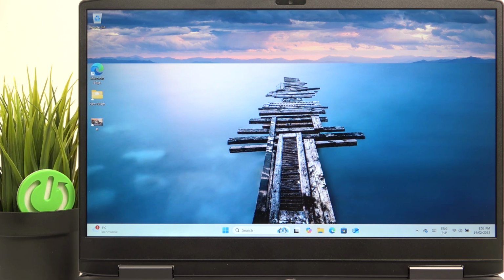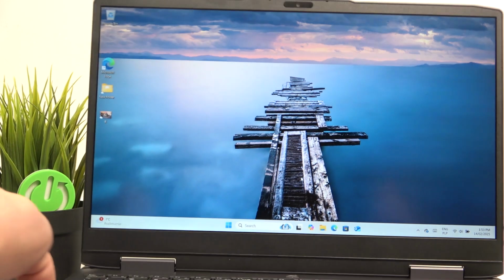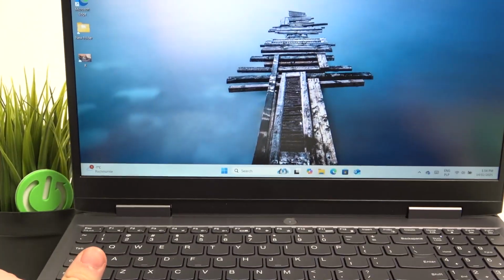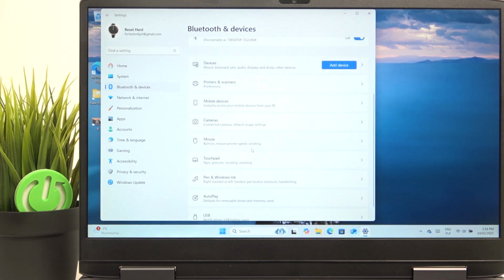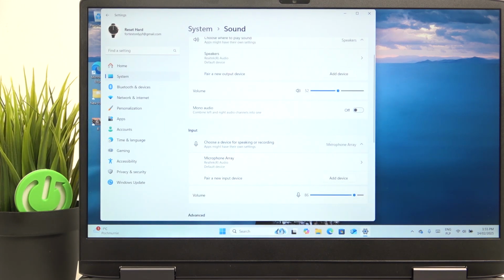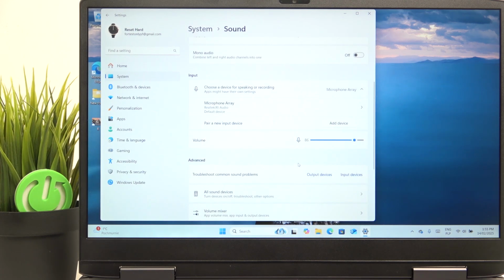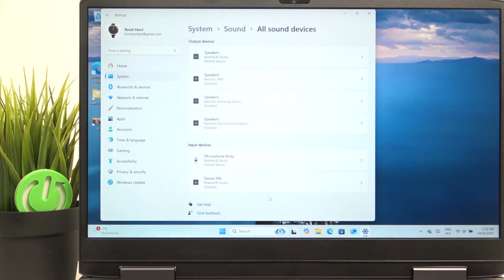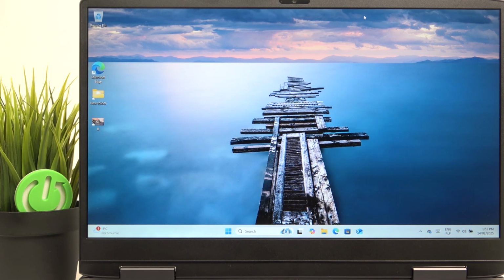How to Mute Microphone on LENOVO LOQ 15IRH8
Muting the microphone on your LENOVO LOQ 15IRH8 is a simple way to ensure privacy during calls, video conferences, or recordings. Whether you're in a meeting and need to stop background noise or simply want some quiet while multitasking, quickly muting the mic can be a helpful tool. The laptop provides an easy way to mute and unmute the microphone through software or via a keyboard shortcut.

How to turn off the microphone on LENOVO LOQ 15IRH8?
How to disable the microphone on LENOVO LOQ 15IRH8?
How to silence the microphone on LENOVO LOQ 15IRH8?
How to mute the audio input on LENOVO LOQ 15IRH8?